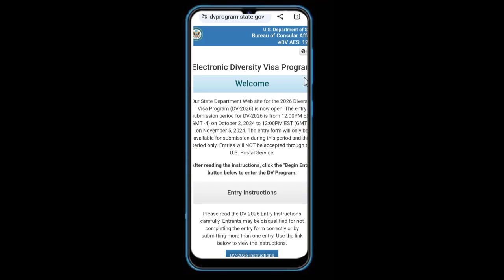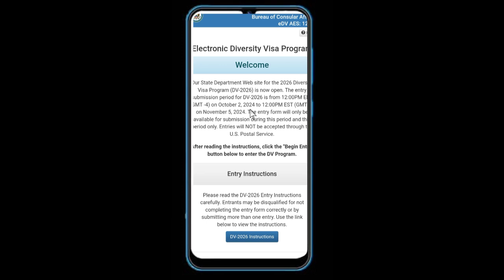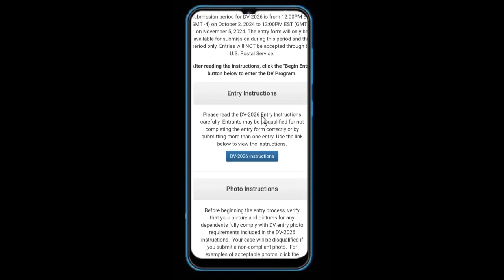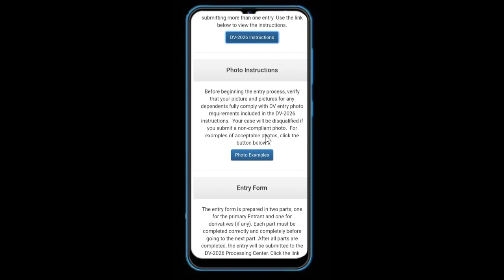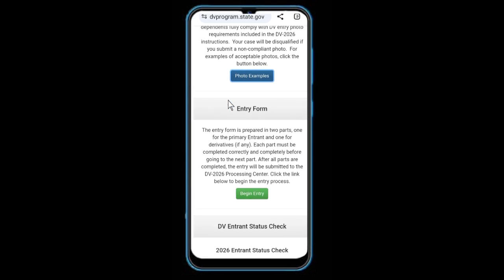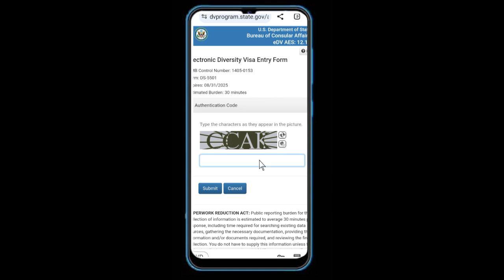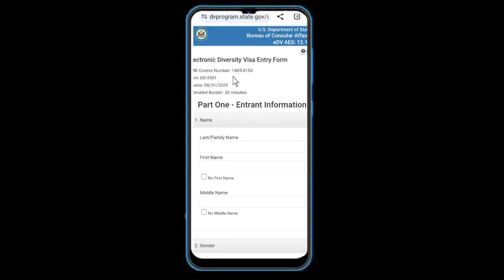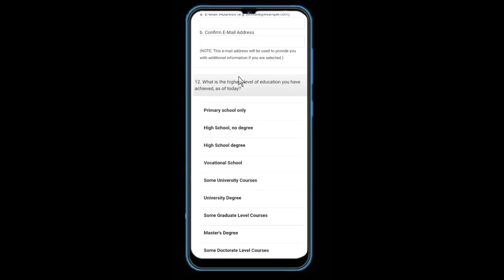American lottery 2026 begins: apply now| how to apply for dv lottery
Dv lottery 2026 application instruction| How to apply step by step

DV lottery 2026: Online registration date out: Green card lottery
The entry date for the 2026 greencard lottery has been released.

important links
Standard CV and cover letter writing, personalized job application

America, career, immigration, dv lottery online registration, how to enter your information, 2026 dv lottery registration, greencard, how to move to USA with your dependent for free, Ghana

dv lottery application
how to apply for AMERICAN lottery 2025
how to apply for dv lottery 2026
dv lottery eligibility
dv lottery application instructions
how to fill the dv lottery 2026 forms
dv 2026 registration
dv lottery online registration